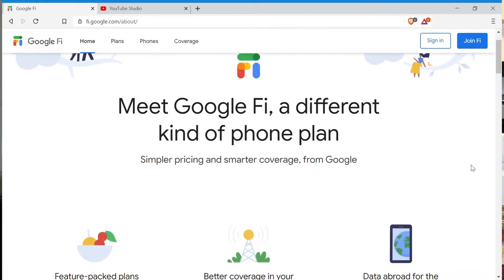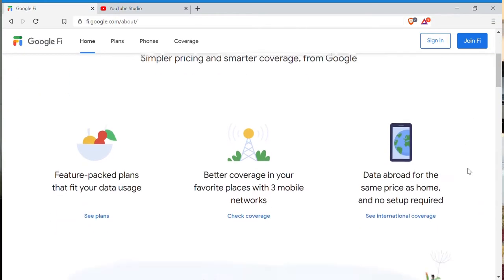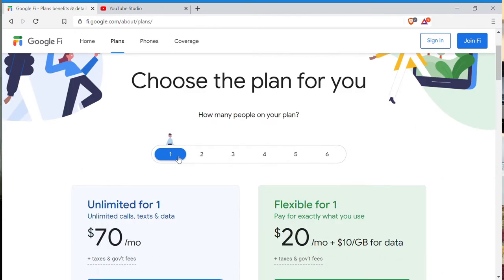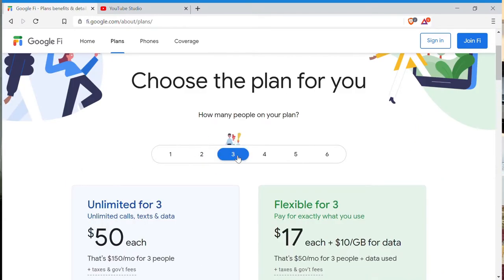how to travel around the world (Financial side) Part 1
We have chosen our phone plan and just figured out our travel insurance plus a broad estimate of flights to every single country. We take those numbers times it by 12 to see how much we have to save. then put it on the side.